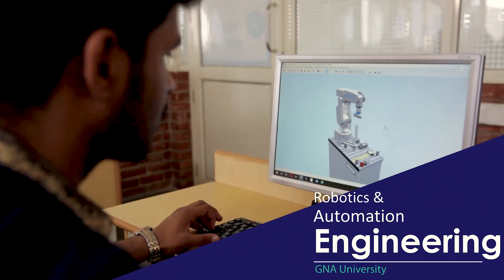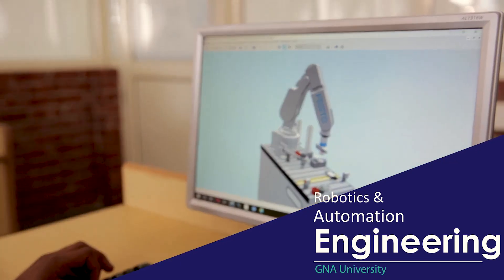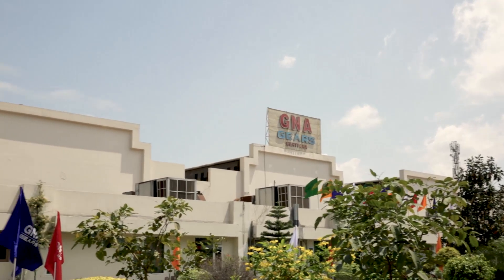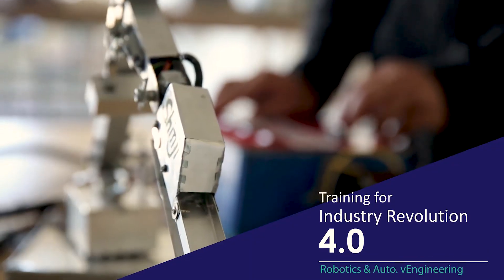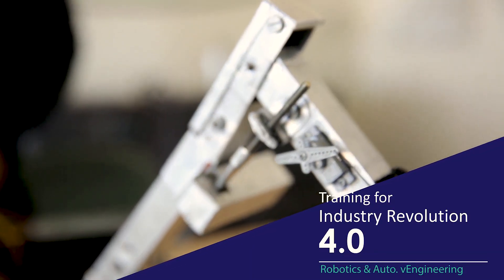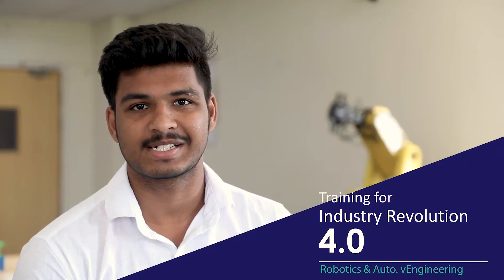Get Industry-Ready with Robotics & Automation Engineering | GNA University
Explore the field of vast opportunities - Robotics & Automation Engineering!
Join this engineering field at GNAUniversity to learn the skills of future industries with control systems and information technologies. This program will prepare a skilled industry workforce as well as expert researchers who will be able to provide leadership in a world that is increasingly dependent on technology.